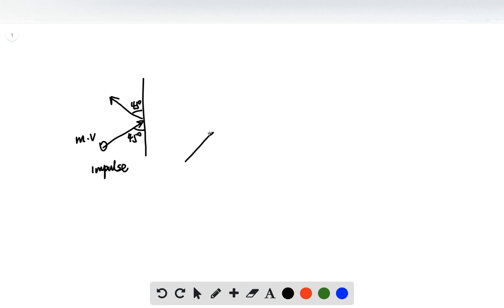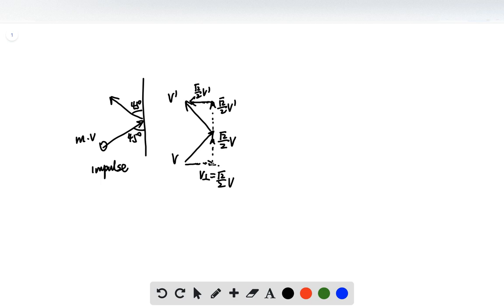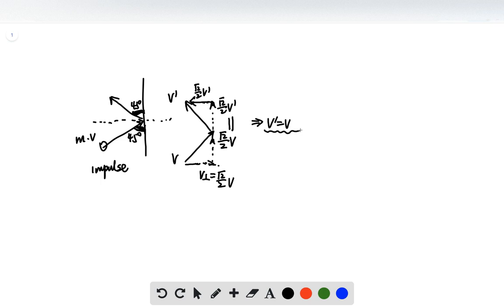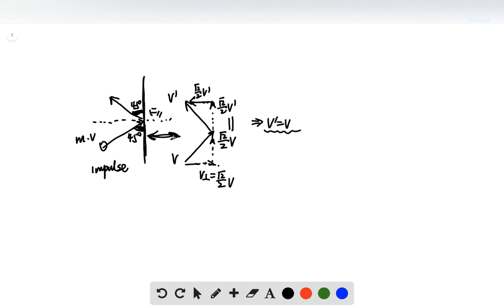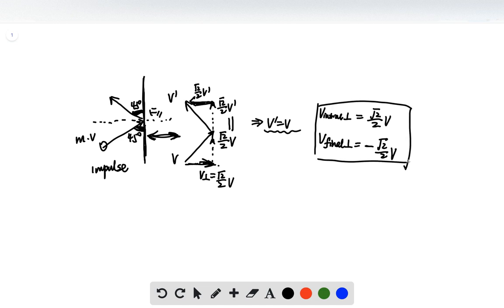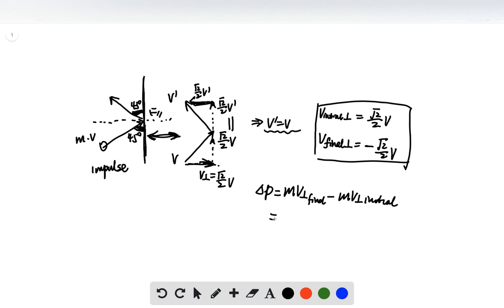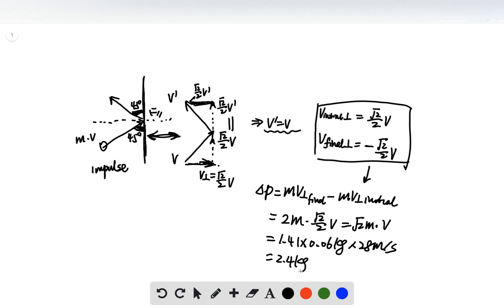A tennis ball of mass and speed strikes a wall at a angle and rebounds with the same speed at Fig 7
A tennis ball of mass and speed strikes a wall at a angle and rebounds with the same speed at (Fig. 7-32). What is the impulse (magnitude and direction) given to the ball FIGURE 7;32 Problem 18. (FIGURE CAN'T COPY)
📕 Economics Q&A
📕 Chemistry Q&A
📕 Math Q&A
📕 Statistics Q&A
📕 Computerscience Q&A
📕 Accounting Q&A
📕 Biology Q&A
📕 Physics Q&A